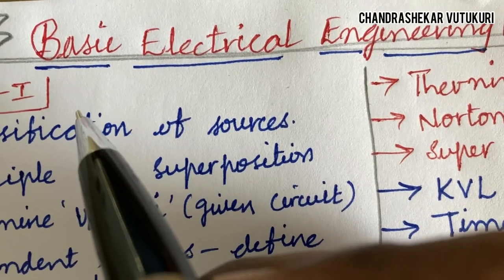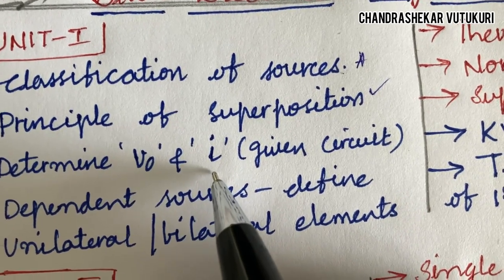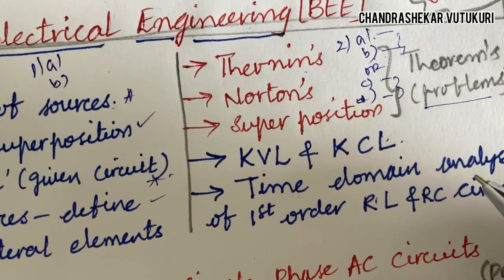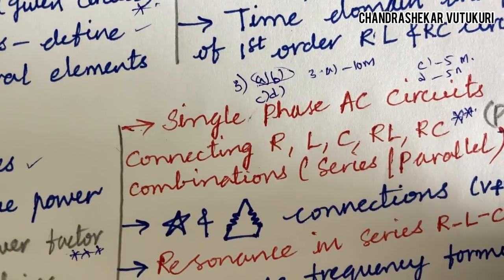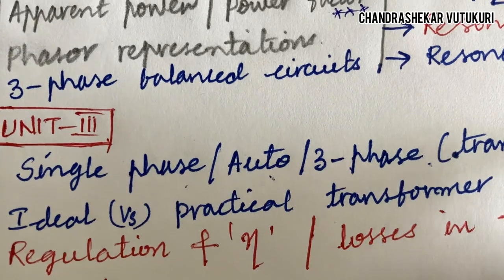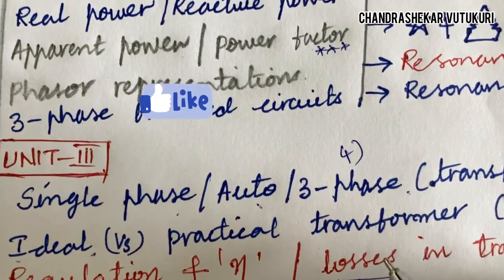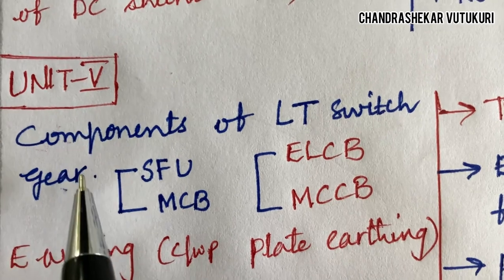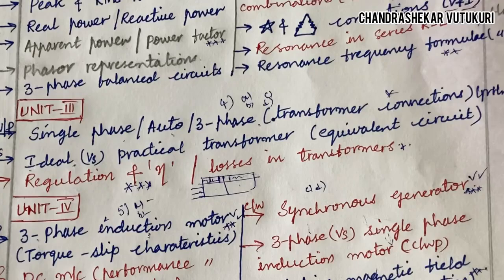BEE-BASIC ELECTRICAL ENGINEERING-R22-IMPORTANT SHORT AND LONG QUESTIONS-JNTUH R22 All Branches